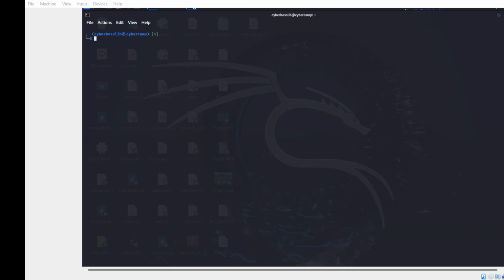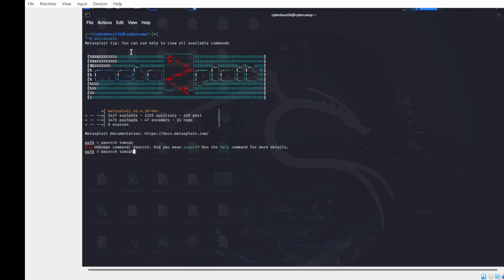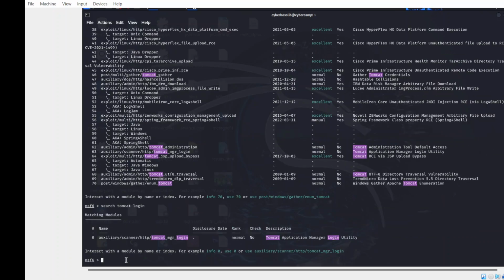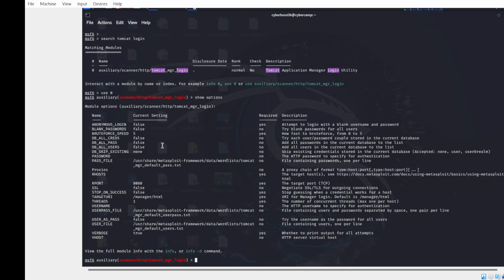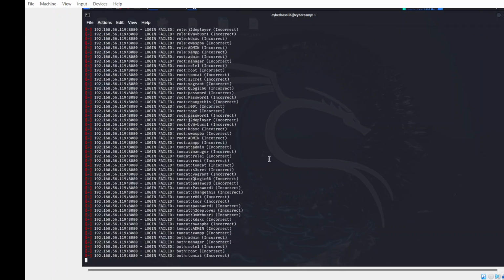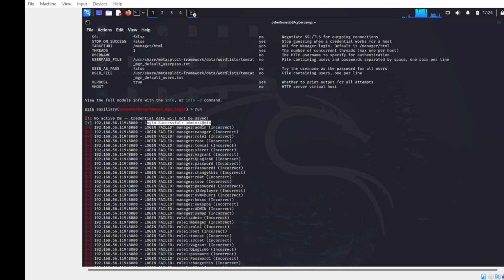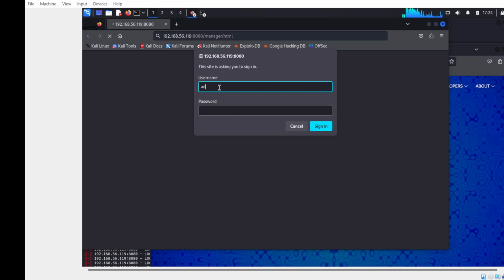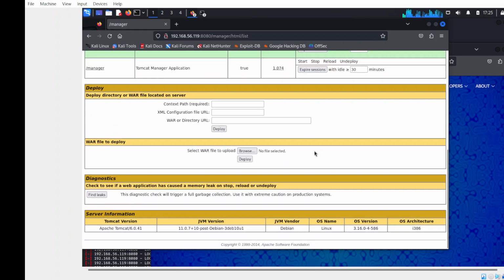Using Metasploit to Brute Apache Tomcat Tomcat(For Education Purpose)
Using Metasploit to Brute Apache Tomcat Tomcat(For Education Purpose) Currently going through the Hands on Hacking book by Matthew Hickey and Jennifer Arcuri and it is well written and easy to follow book.